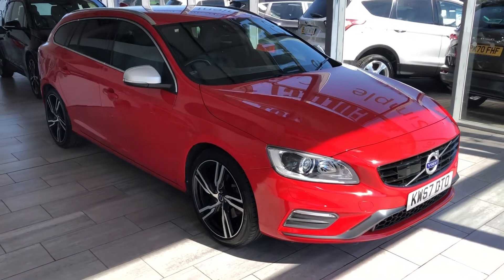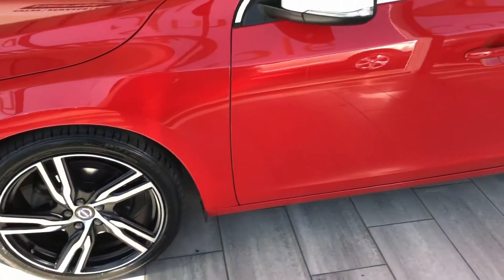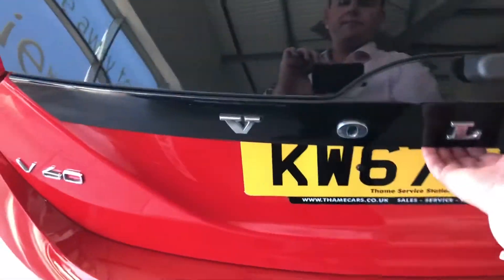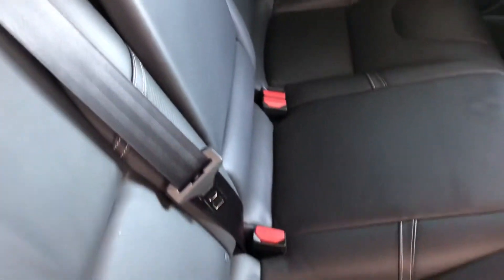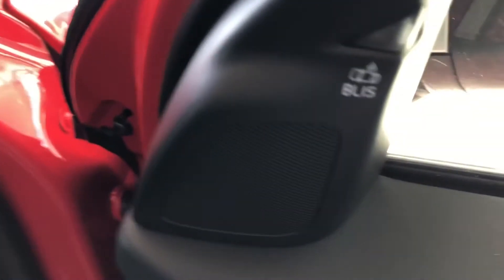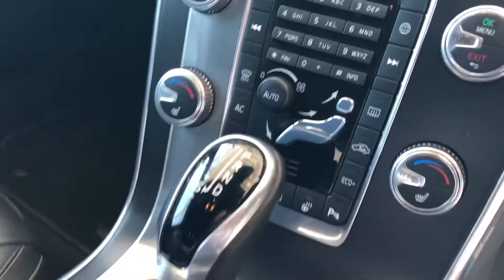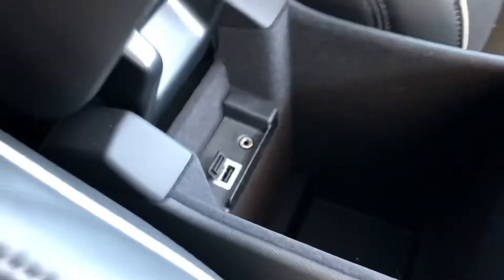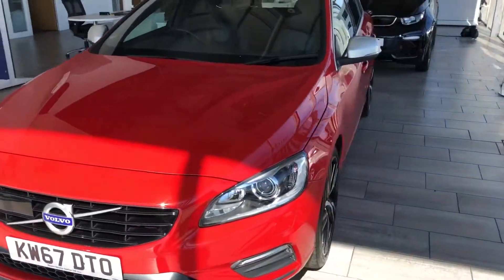2017 67 Volvo V60 D3 [150] R DESIGN Lux Nav 5dr Geartronic [Lthr] for sale at Thame Cars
Here we have a lovely Volvo V60 2.0 Diesel D3 Auto in Red. This car is really nice condition with unmarked alloys and great bodywork that reflects the cars low mileage. We have just serviced and MOT'd this car so it is ready to drive away the same day with 2 keys. The Volvo has some great features like Full Black Leather and comes with heated front seats for extra comfort on those cold winter mornings and heated steering wheel, DAB radio and Bluetooth phone connection, Built in Satnav, Climate control to make your journeys comfortable, Rear parking sensor to make parking  easier and less stress, Privacy glass which gives you a great look, Auto lights and Auto rain sensor wiper and many more features. Not lots of these around so grab this stunning example while you can. Reserve online for £99 today and arrange your test drive.